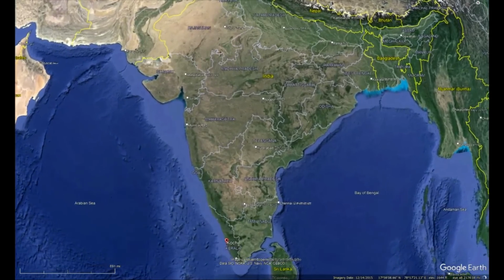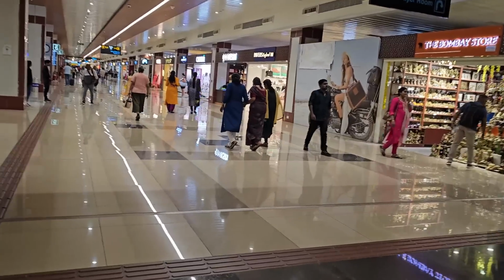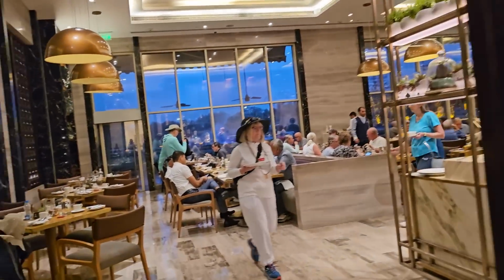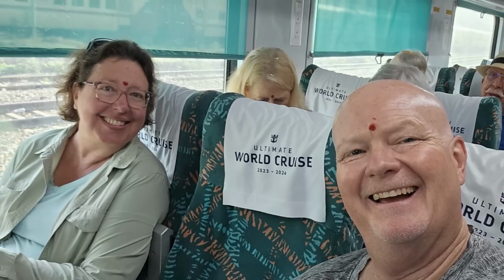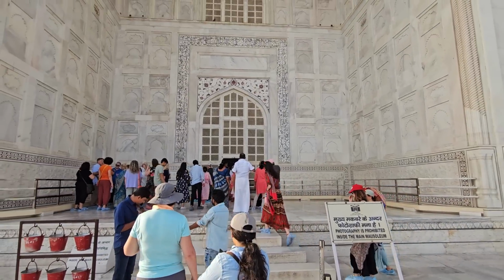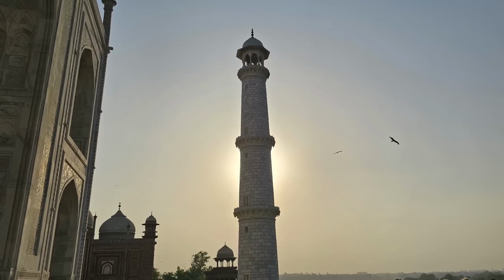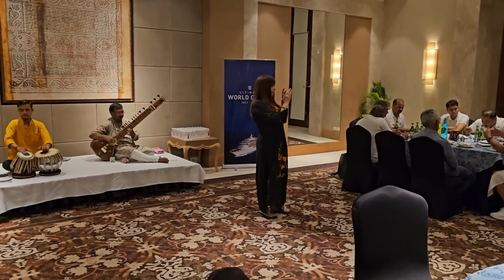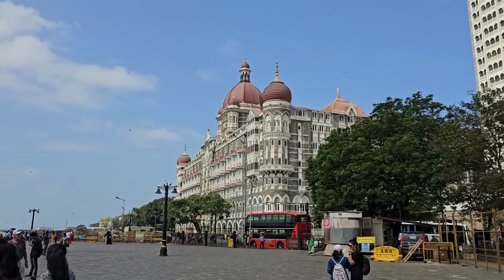Taj Mahal Adventure – 48 Hours of travel for 1 hour at Taj Mahal - Worth It???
Today our Ultimate World Cruise takes us on a crazy Taj Mahal Adventure.  We traveled 48 Hours on planes, trains, busses, golf carts all to spend 1 hours at Taj Mahal.  We get stuck on the Indian train system on this was a crazy adventure.  Was it worth it to see the Taj Mahal???

where we cover a multitude of information, such as leisure activities, health, wealth, and family topics that are relevant to empty nesters and living in the second phase of life.

For any products we mention that we have tried or recommend, you can find most of those linked in our Amazon Store, where if you click through there, we do make a small commission.  However, we will never recommend a product we haven’t tried and wouldn’t use ourselves.  Here’s the link to the store front